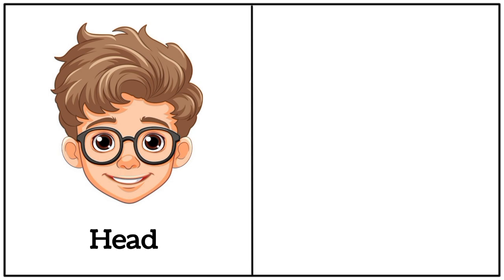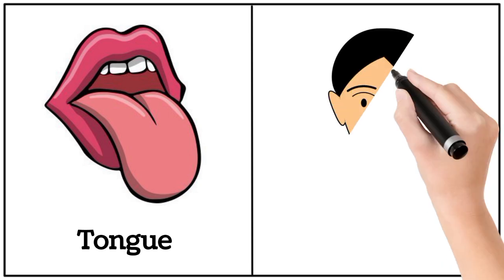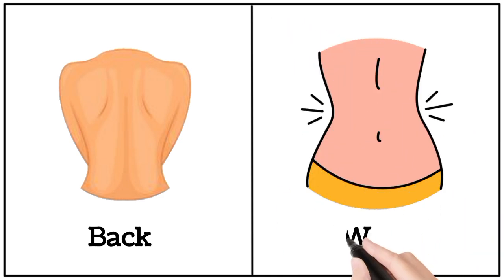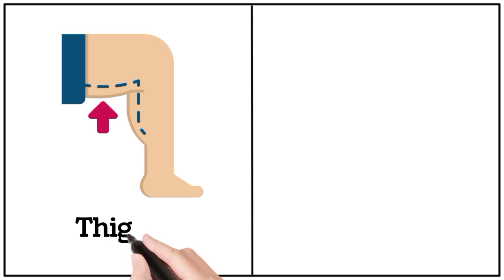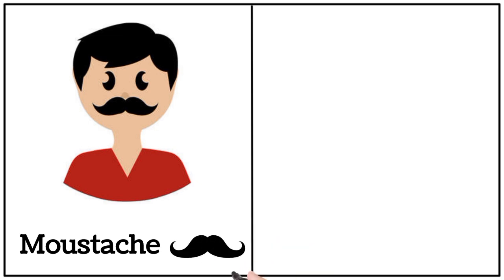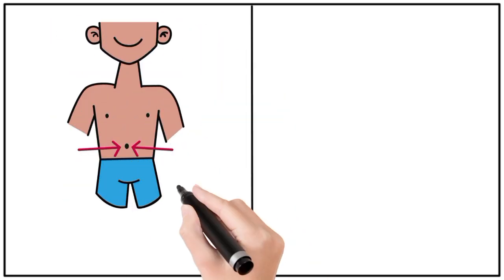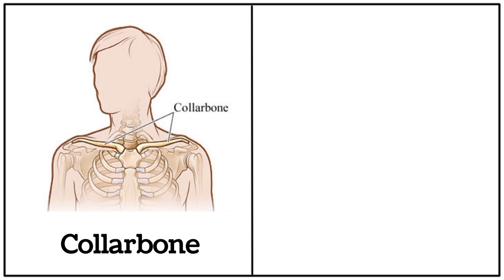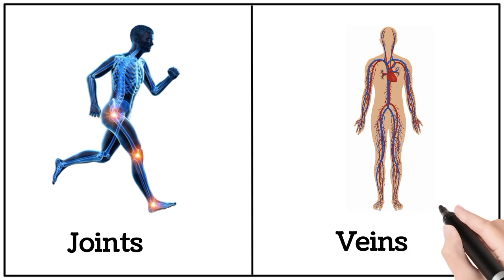50+ Parts Of Body Name | Parts Of Body Name With Pictures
50+ Parts Of Body Name | Parts Of Body Name With Pictures | Parts Of The Body

english vocabulary
action verbs in english
english action verbs
learn english
english verbs
action verbs vocabulary
learning english
english vocabulary
daily use english vocabulary
body movement vocabulary
body actions in english
english for kids
action verbs in english grammar
body movement verbs
vocabulary in english
action verbs for kids
advanced english vocabulary
vocabulary
English Exports

👉Please Give me your feedback in comment section

body parts
human body parts pictures with names
name of body parts
body parts name in hindi
50 body parts name
body parts names in english
parts of the body in english
body parts name in english and hindi
english grammar
business english
english conversation
speaking english
english speaking
english conversations
english vocabulary in English
business english vocabulary
english learning
learn english speaking
english listening